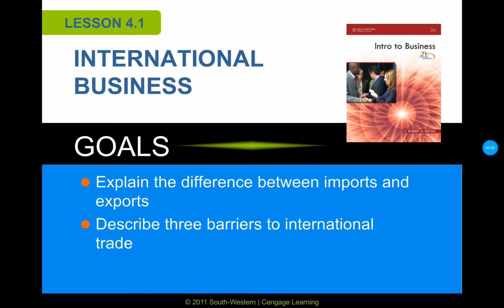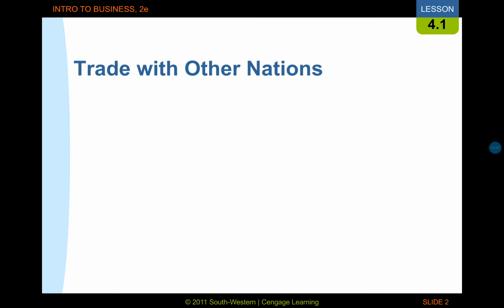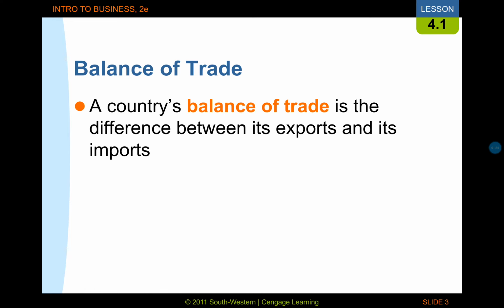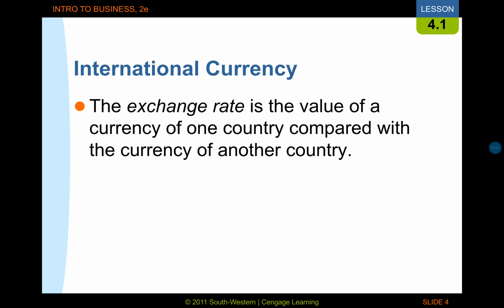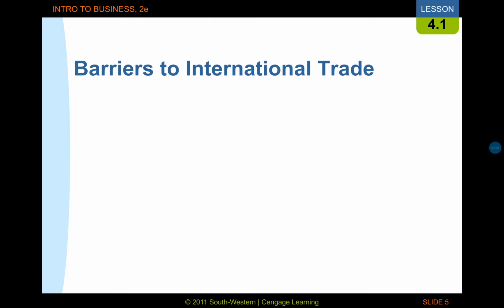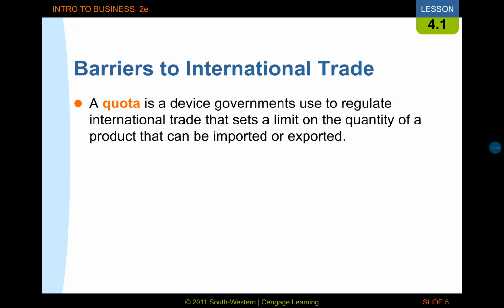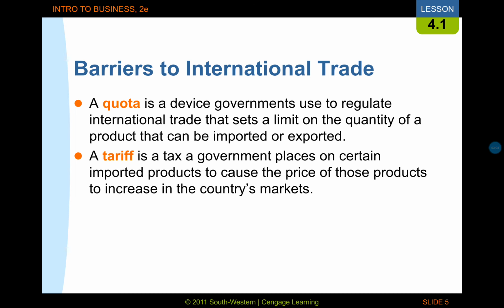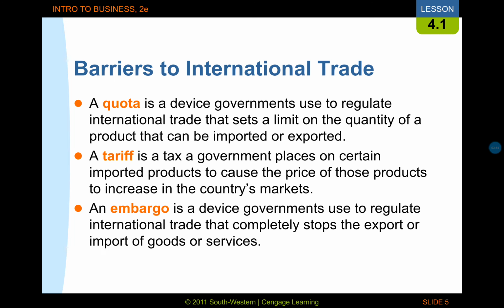intro 4 1